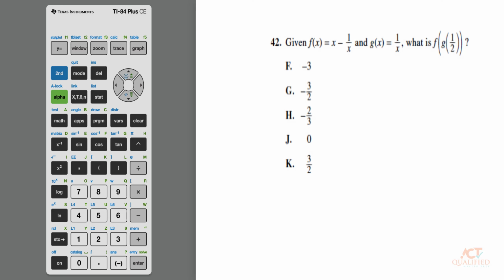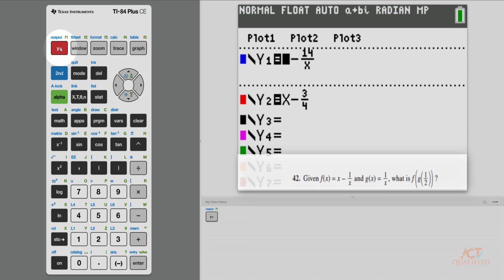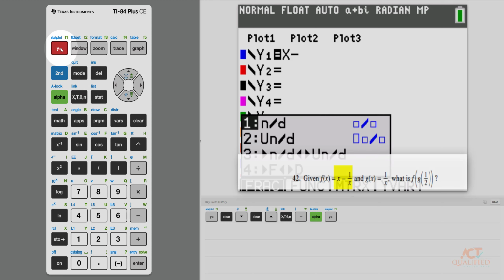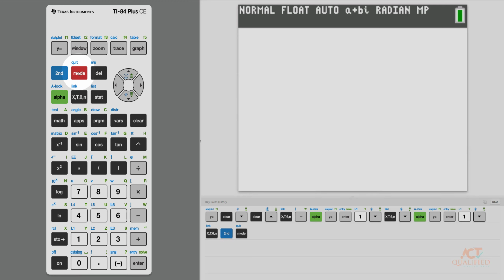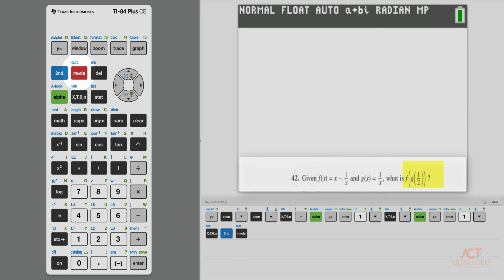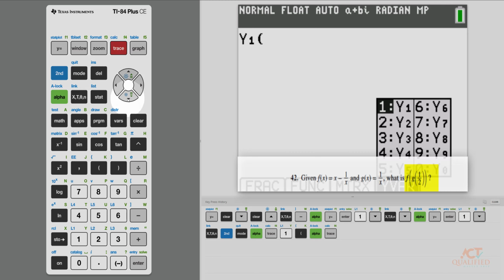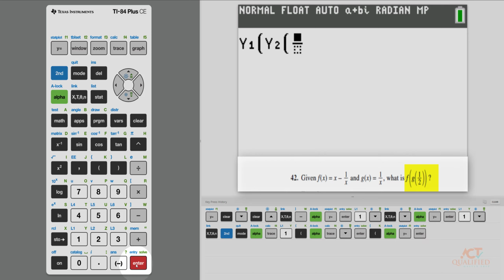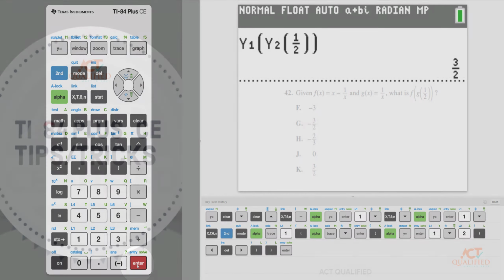Ingenious Way to Solve ACT Composite Functions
ACTQualifiedTV

A recent ACT Math Question asked, given two composite functions, what is f of g of one half.
During this lesson, I teach you how to solve ACT Composite Functions questions using your TI84 Plus CE Graphing Calculator.  First, we store both functions into Y Variables and then solve the composite function.